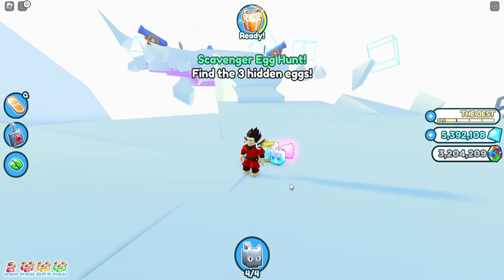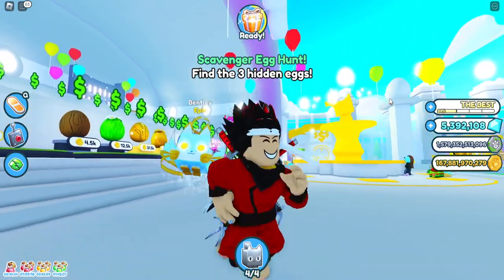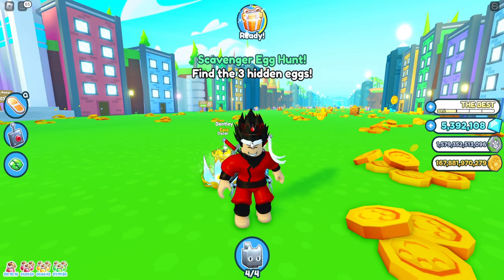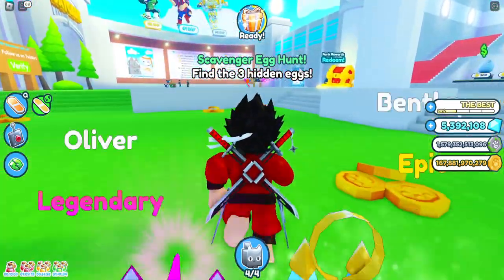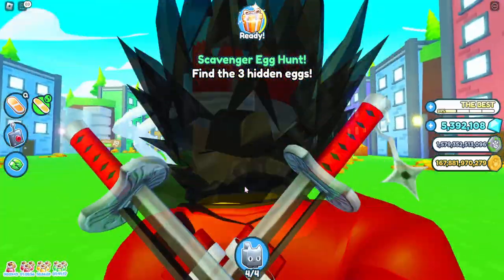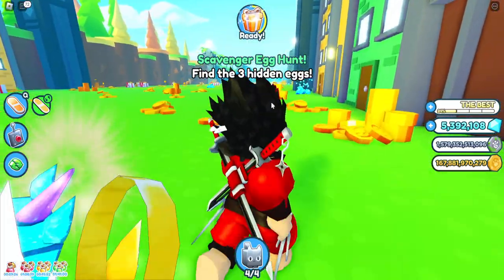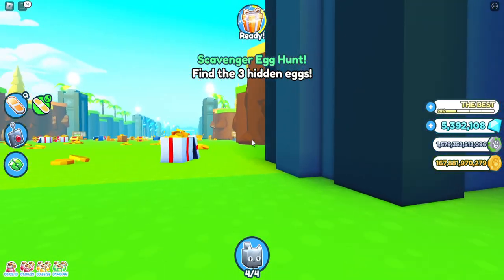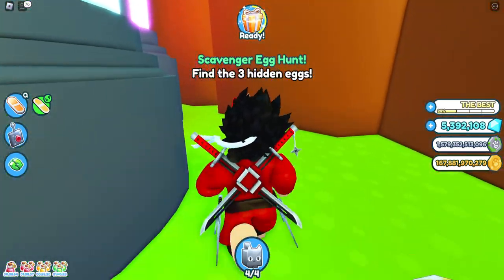*NEW* How To FIND COMET CRASH EVENTS In Roblox PET SIMULATOR X!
☄️COMETS Pet Simulator X Codes Gamepass & Event UPDATE Codes 2023